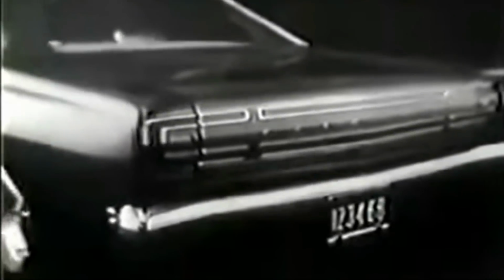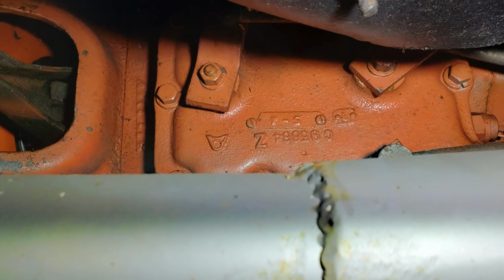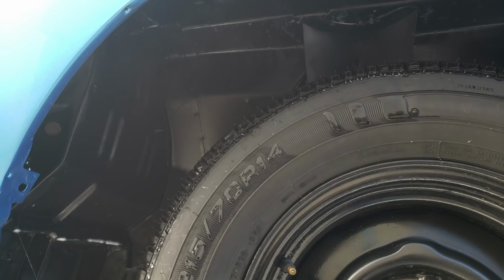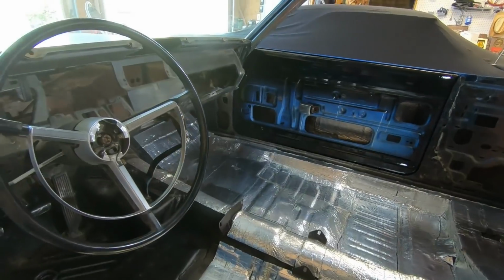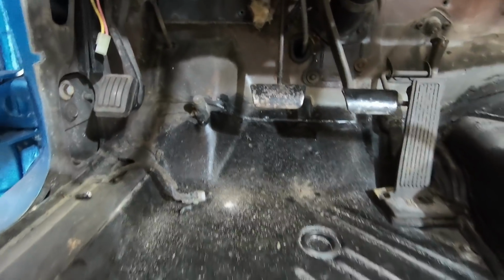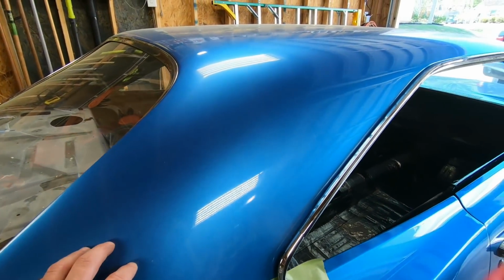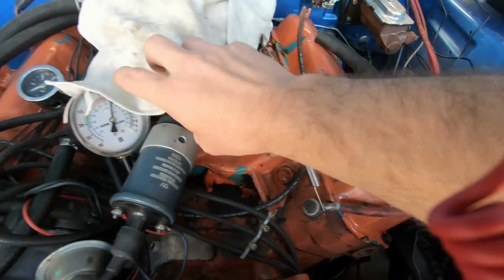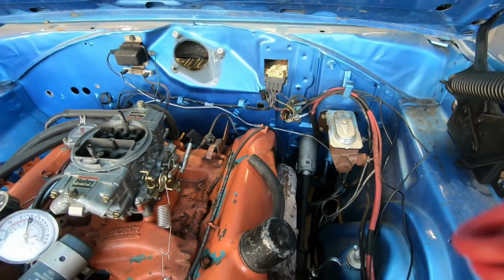THE BEST Barn Find EVER! - 1968 Plymouth GTX - Car Restoration - Part 1 - Kevin Baxter - Pro Twin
Car Restoration of this 1968 Plymouth GTX 440.  Join me for the first video in a long series of this barn find restoration.  This video I will tell the story of the GTX and how I came to own it.  From here there will be a weekly series on the restoration of every component in the car.  We rebuild steering column, heater boxes, the dash, speedometer, interior...no bolt untouched.

Pro Twin Performance and Baxter's Garage
723 W Winder Industrial Pkwy
Winder, GA  30680